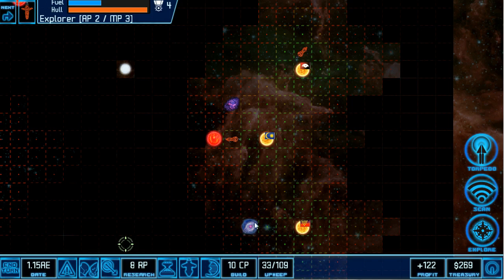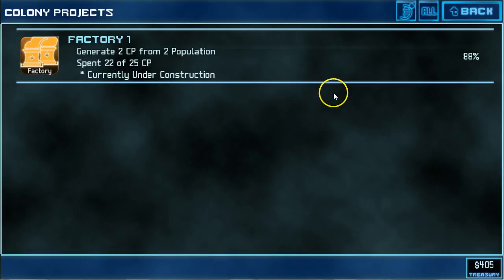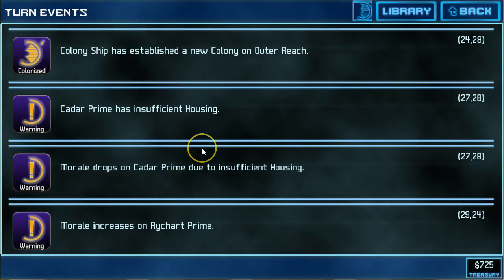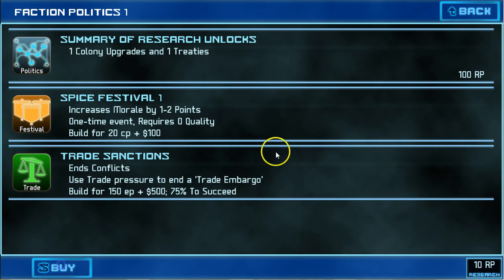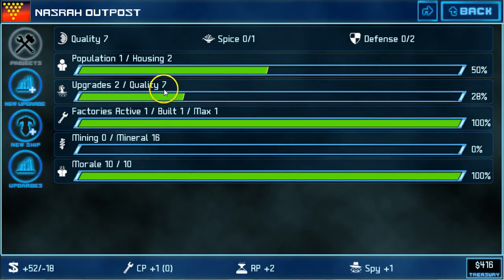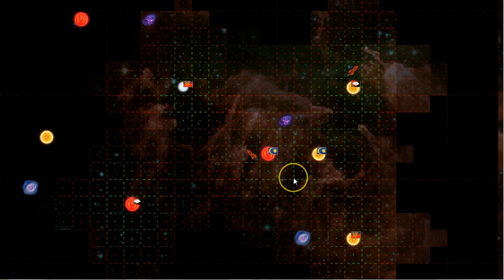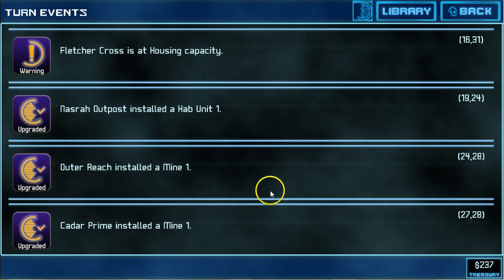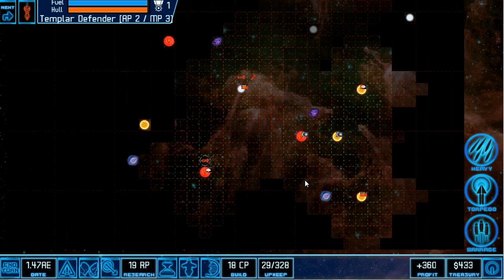Star Traders 4X Empires - Let's Play Chapter 2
Expanding an Empire!  Really sorry about the audio ... it was 32 minutes too late when I realized I was using the wrong mic driver!
Amazon App Store

This second Chapter of the 4X Let's Play series starts when you have the first opportunity to build new colony ships and begin to expand your empire and build up your economy.

The second chapter covers a strong Mining and Trade-based economy, the colonization of 3 new worlds, the first politics and the spice trade.  The second chapter ends just as the importance of defending the empire starts to come into view.